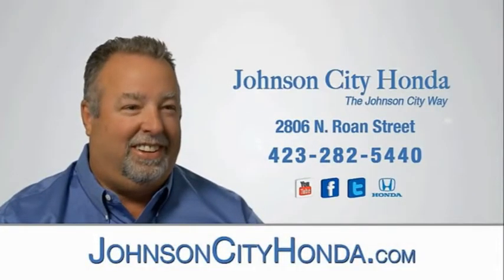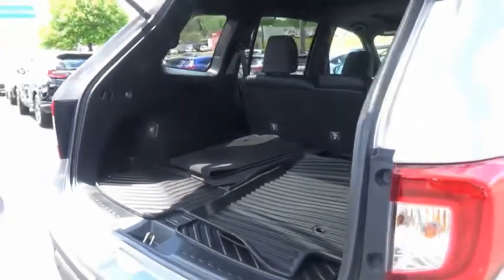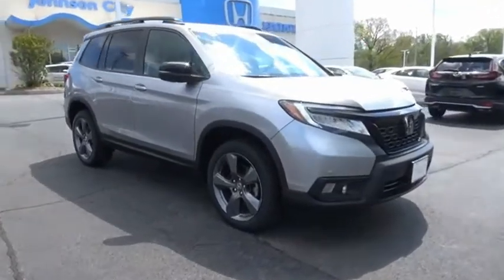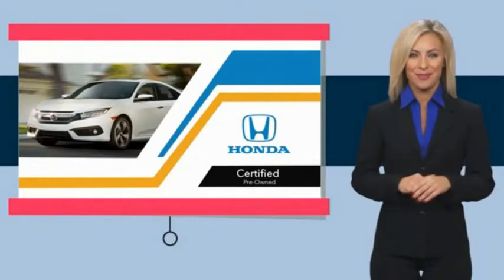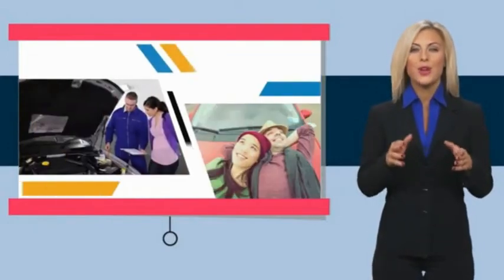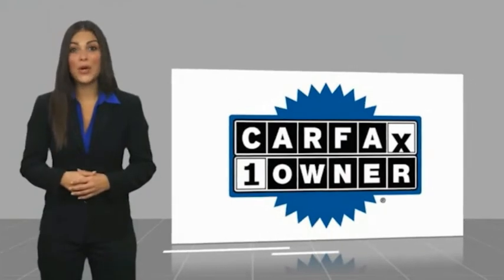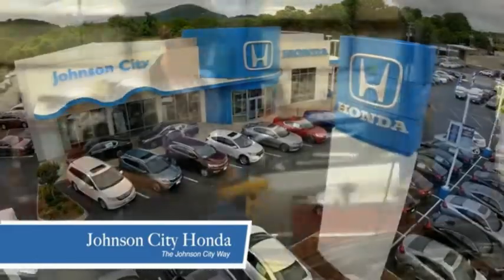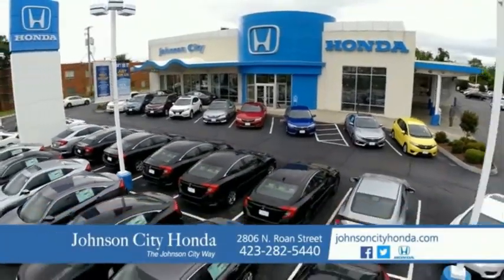2019 Honda Passport Touring Used H51020A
CARFAX One-Owner. Clean CARFAX. Certified. Lunar Silver Metallic 2019 Honda Passport Touring AWD 9-Speed Automatic 3.5L V6 24V SOHC i-VTEC Passport Touring, 4D Sport Utility, 3.5L V6 24V SOHC i-VTEC, 9-Speed Automatic, AWD, Lunar Silver Metallic, Black w/Perforated Leather-Trimmed Seats.Recent Arrival!Certification Program Details: Roadside Assistance - Yes; Roadside Assistance for the duration of the Certified Pre-Owned Limited Warranty. Up to two complimentary oil changes within the first year of ownership. SiriusXM 90-day trial.The Johnson City Way.